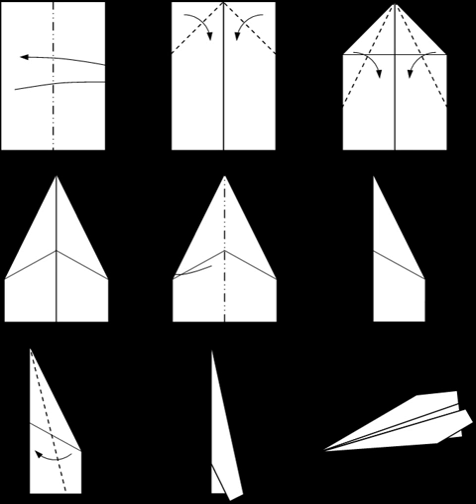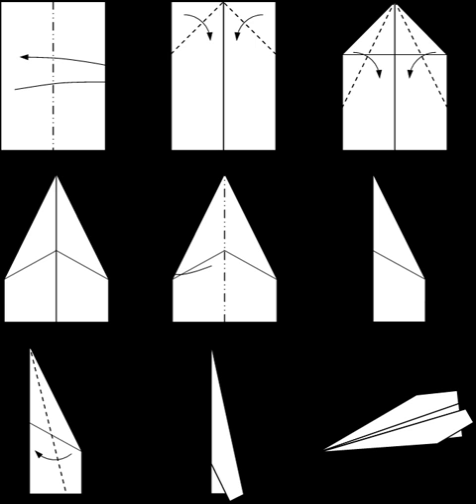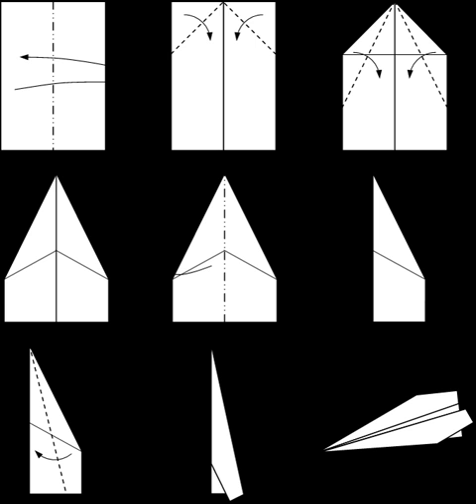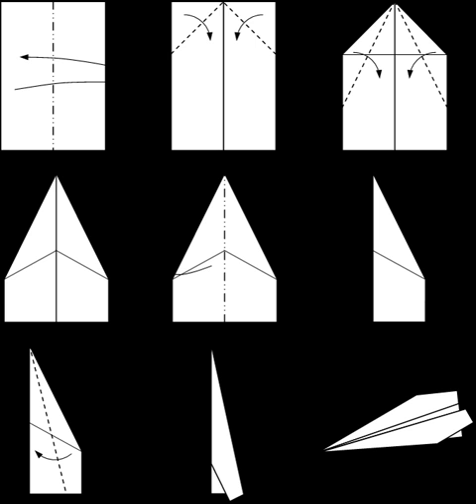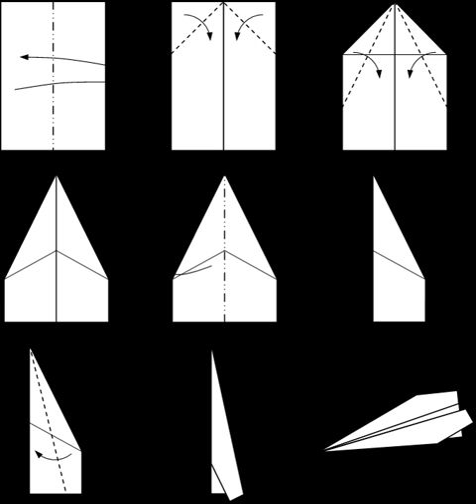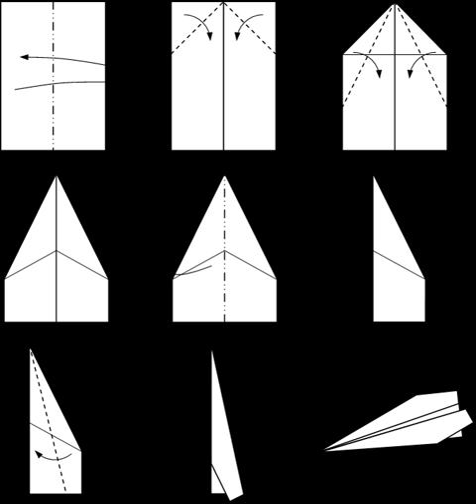Paper plane | Wikipedia audio article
00:00:14 1 History
00:03:46 2 Advanced paper gliders
00:03:56 2.1 Developments
00:04:43 2.2 Technological introductions
00:05:21 2.3 Material considerations
00:06:10 2.4 Directions in advanced paper aircraft design
00:08:28 2.5 White Wings
00:10:52 2.6 Paper Pilot
00:11:01 2.6.1 History
00:12:03 2.6.2 Design and development
00:13:24 2.6.3 Performance
00:14:41 2.6.4 Papercopter
00:15:20 2.7 Paper helicopters (autogyros)
00:17:11 2.8 World records
00:18:34 3 Aerodynamics
00:18:43 3.1 General aerodynamics
00:20:05 3.1.1 Critical iRe/i
00:22:56 3.1.2 Aerofoils
00:24:45 3.1.3 Origami Flying Wings
00:28:27 3.1.4 Other designs
00:29:07 4 Space flight
00:30:22 5 See also

- Socrates

SUMMARY
A paper plane, paper aeroplane (UK), paper airplane (US), paper glider, paper dart or dart is a toy aircraft, usually a glider made out of folded paper or paperboard.